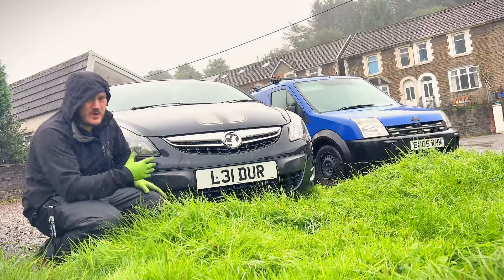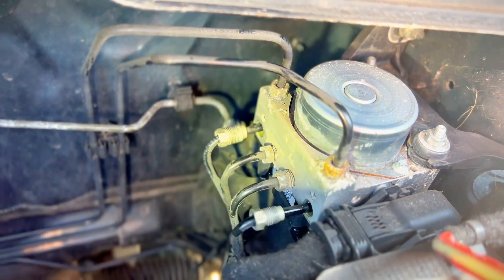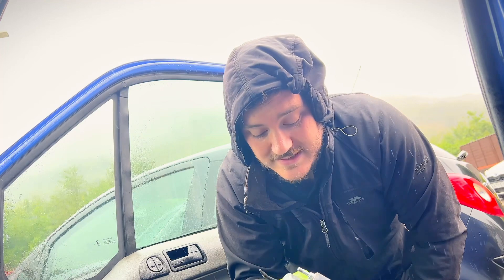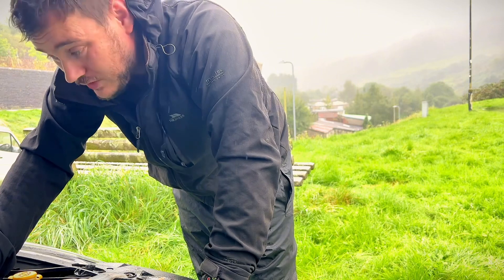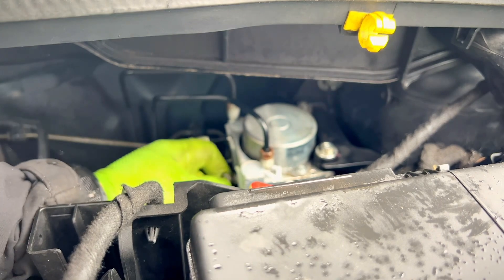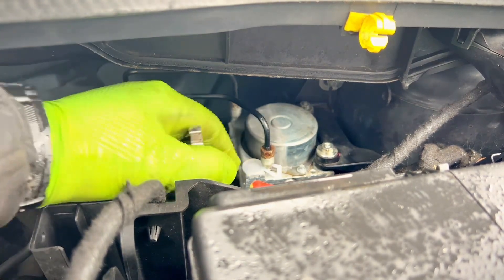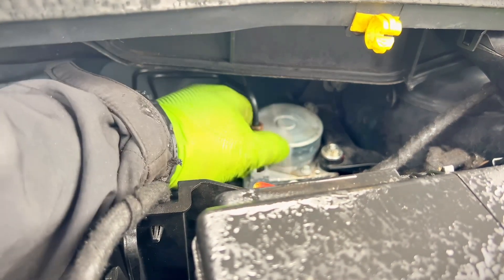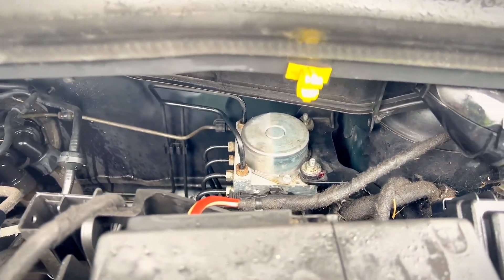Corsa D pulling to one side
Called out to this customers home because their Corsa D was pulling to one side when braking.

Cracked the line off and found that there was next to no fluid coming to the drivers side wheel! So we pulled the ABS pump off and sent it to our friends at @Ecutestinglimited and got it repaired!

Now it’s braking perfectly 👌🏻